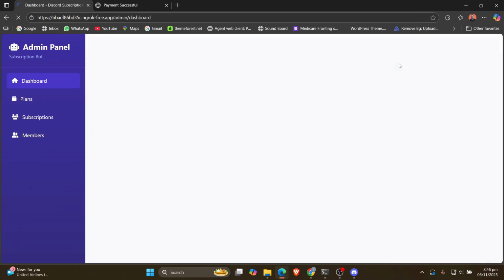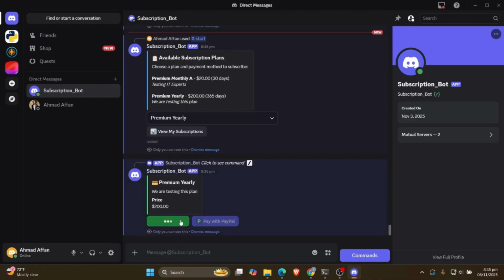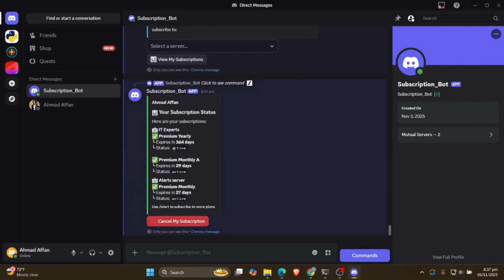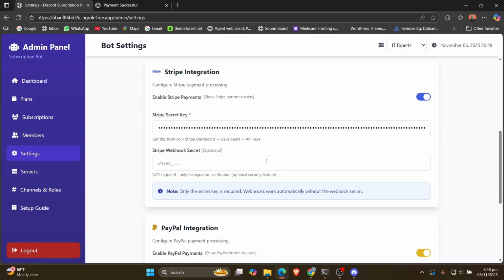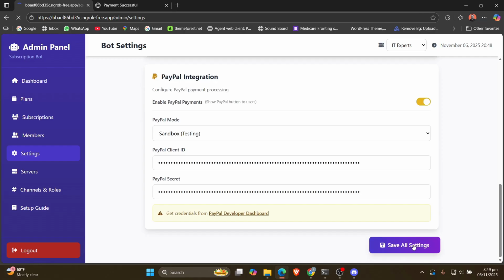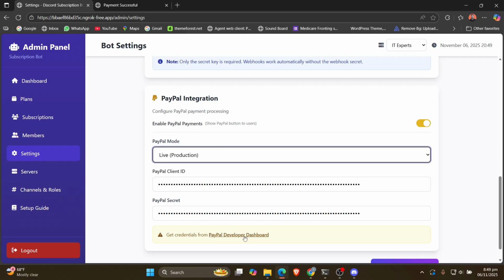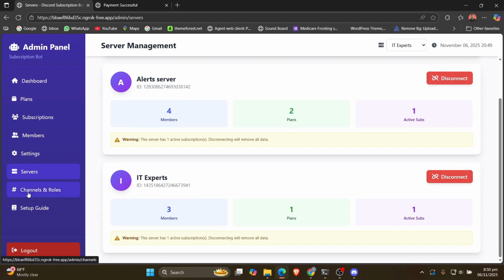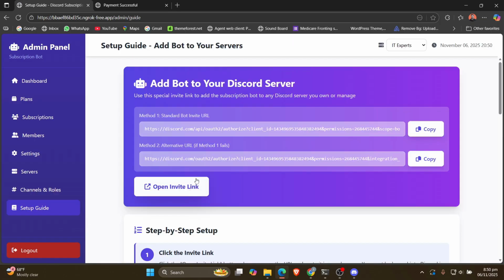Discord Subscription & Membership Bot – Admin Pane | Part 2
Welcome back to Part 2 of our Discord Subscription Bot Admin Panel Tutorial!
In this video, we continue exploring the powerful admin features that allow you to manage your entire subscription system with ease.

In this part, you will learn:

✔️ How to configure the Welcome Message users see when they start the bot
✔️ How to update your Admin Panel password for security
✔️ How to set up Stripe integration (using your secret key from the Stripe dashboard)
✔️ How to enable/disable payment methods with a single toggle
✔️ How to save & apply all settings instantly
✔️ How to view connected Servers, disconnect servers, and manage access
✔️ How to explore all Channels & Roles, including private and public channels

These features give you full control over how your bot operates behind the scenes — making it simple and fully automated for your users.

If you haven’t watched Part 1 (Admin Panel Overview + Plans + Members), make sure to check that first for complete understanding.